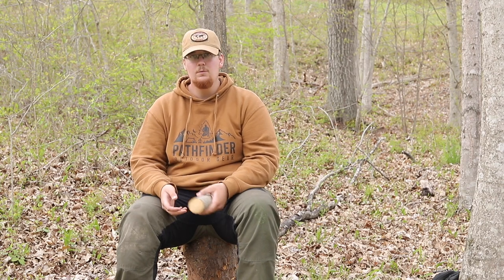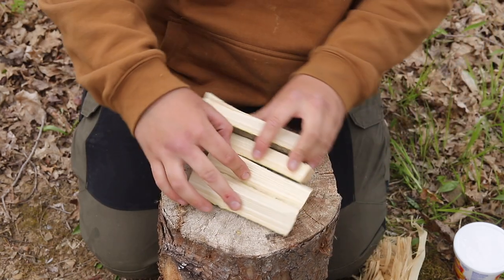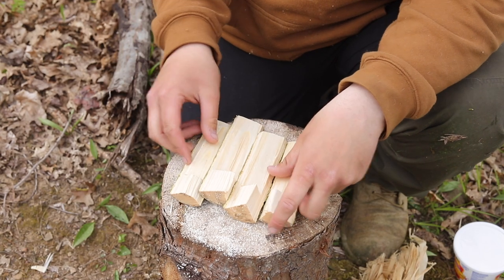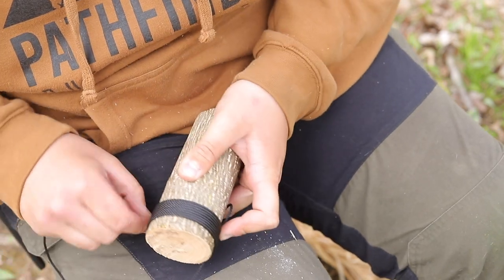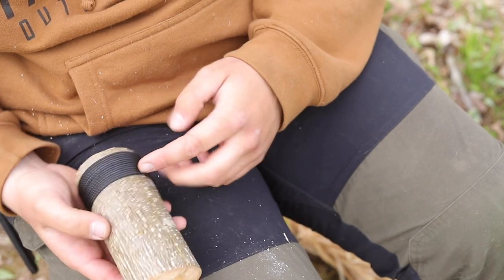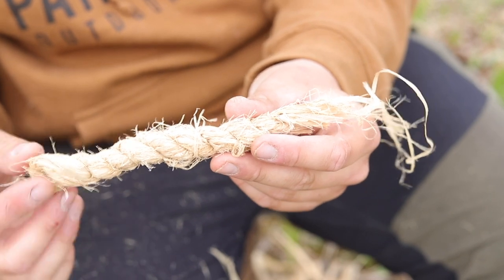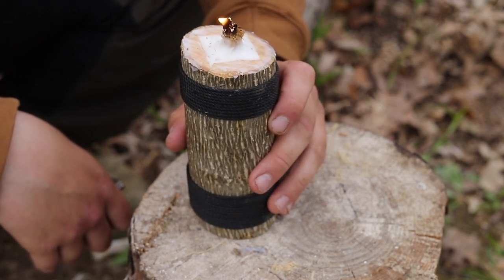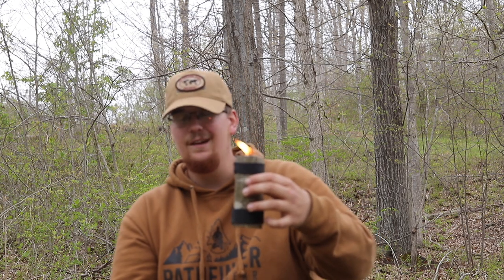Simple & Easy Bushcraft Candle